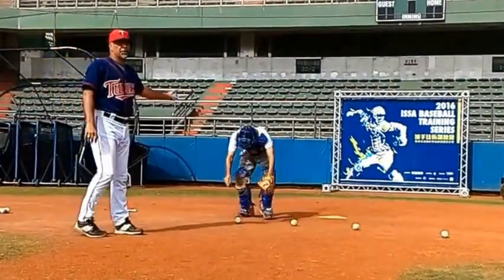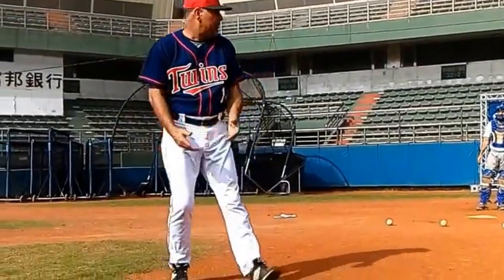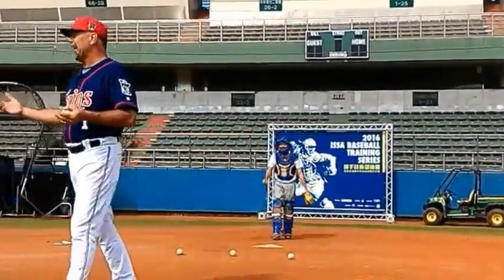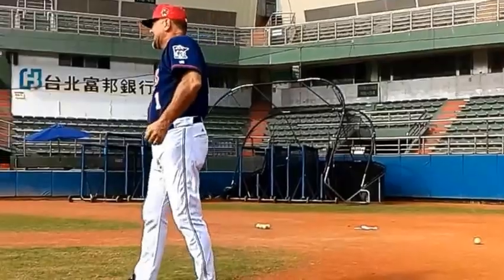20160108捕手訓練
捕手擋球的時候，要直接跪下去，用腳後踢跪下去的是錯誤的，是膝蓋往地上跪去擋球，跪的時候保持大腿小腿不分離，分離就表示你的身體有高起來，球就擋不好。擋球時手套要在胯下位置，脖子要收，身要前傾。

　　側邊擋球要利用髖關節去移動，不可用腰的力量，用腰帶動上半身會傾斜，傾斜的情況下你無法在第一時間將身體向前傾。